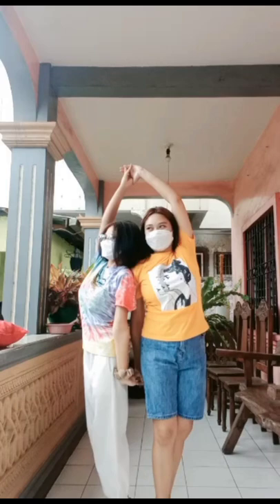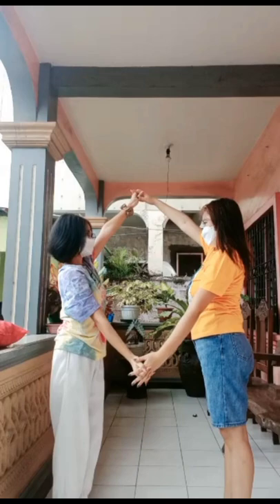wring the dishcloth